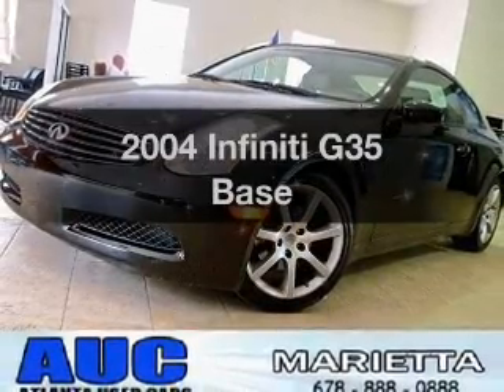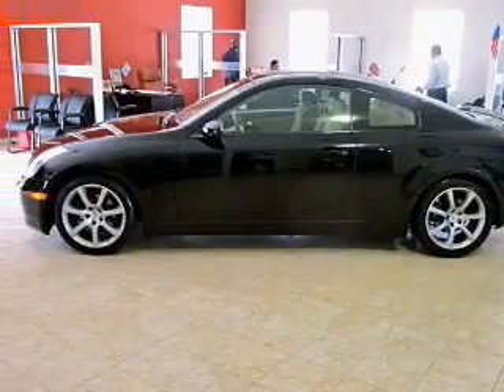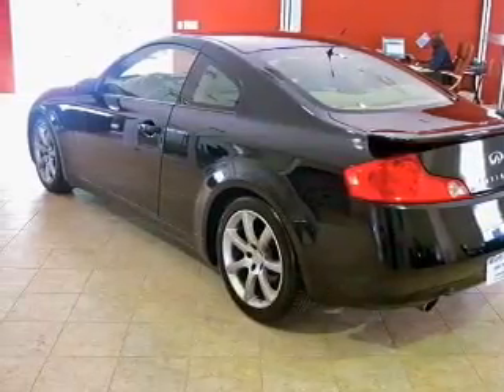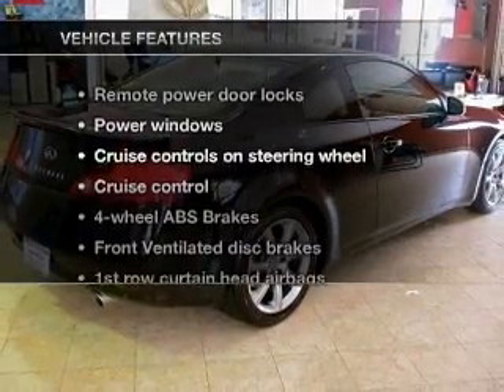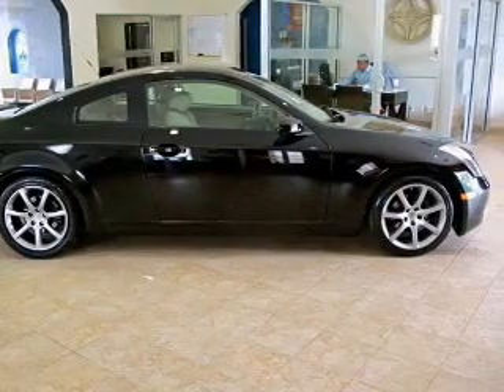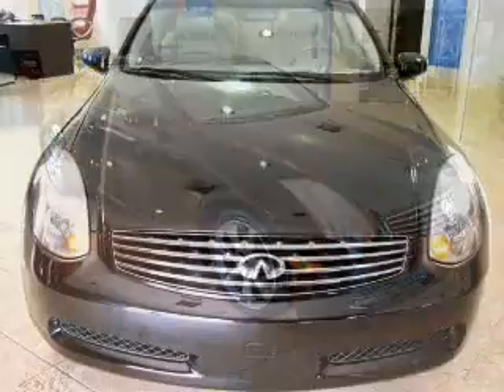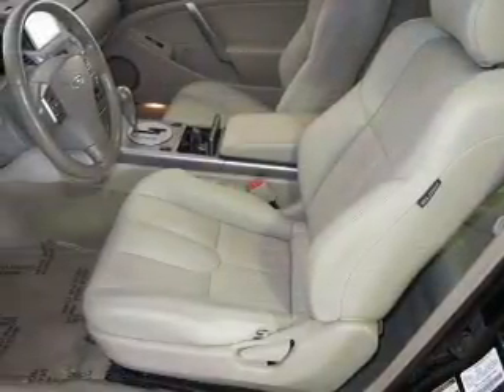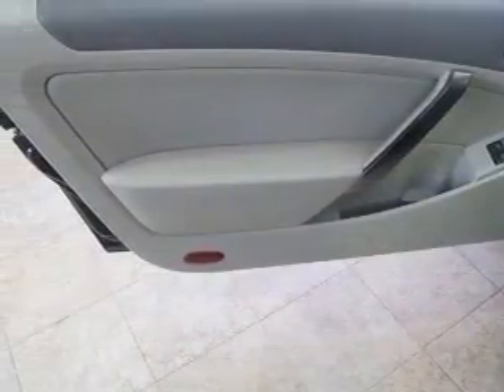2004 Infiniti G35 - Marietta GA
Year: 2004
Make: Infiniti
Model: G35
Trim: Base
Engine: 3.5 liter 6 cylinder 24 valve
Transmission: 5-Speed Automatic
Color: Black Obsidian
Mileage: 67647
Address:
1090 Industrial Park Dr